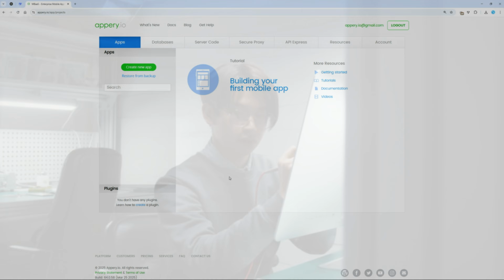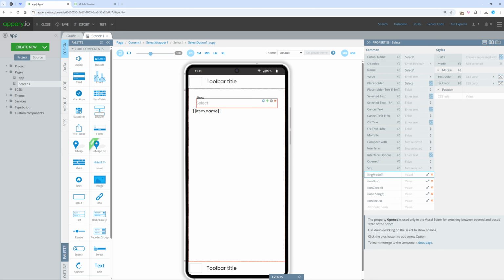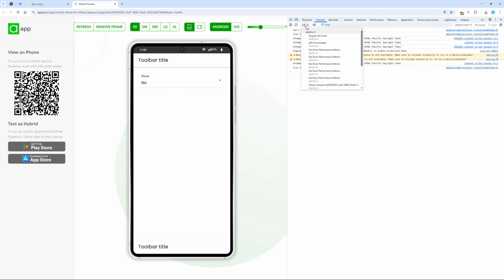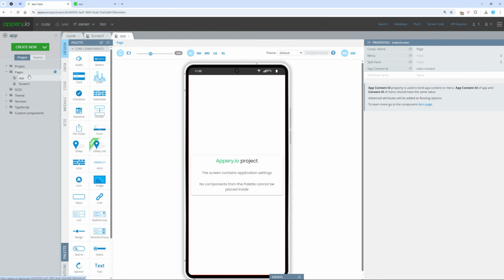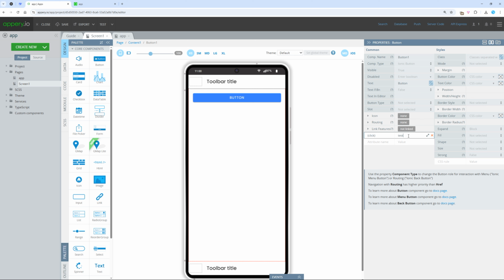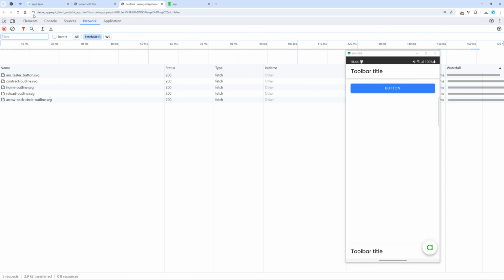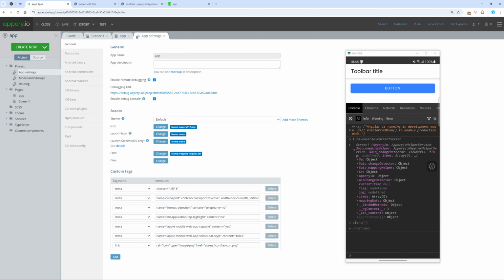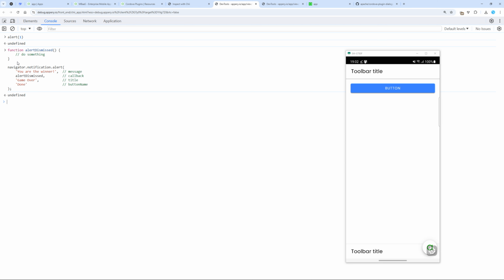Debug Like a Legend: Quick Fixes for Mobile & Web App Disasters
Struggling with app bugs? Learn how to debug mobile and web apps like a pro using Appery.io! 🚀 In this step-by-step tutorial, we dive into real-world techniques to find and fix errors fast — from inspecting variables, using developer tools, remote debugging, to live testing custom Cordova plugins.

Discover how Appery.io's powerful editor, device preview, console logging, and live debug builds make app troubleshooting easier than ever. Whether you're debugging simple UI glitches or complex backend issues, this guide will help you master it all.

✅ Enable developer console
✅ Track variables inside mobile iframes
✅ Remote debug real devices
✅ Catch hidden Cordova plugin errors
✅ Build faster with smart debugging strategies

Perfect for developers, testers, and anyone building mobile or web apps with Appery.io!

👉 Watch now and start debugging like a legend.

Get ready to debug like a legend with these quick fixes for mobile and web app disasters. Improve your coding skills and troubleshoot issues like a pro!